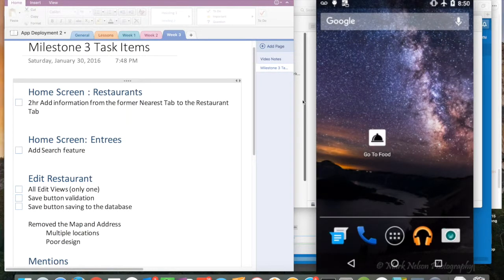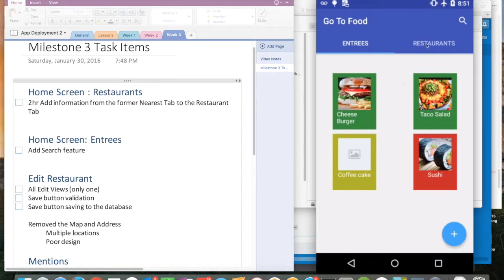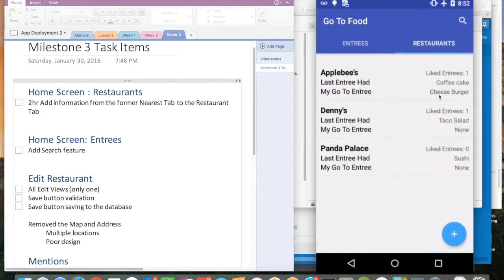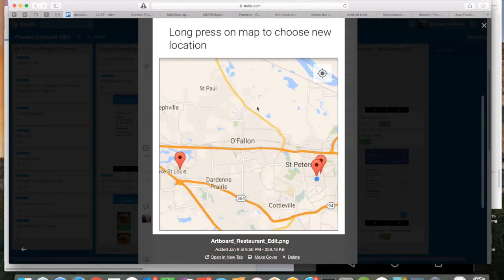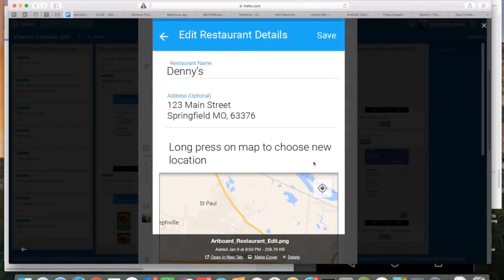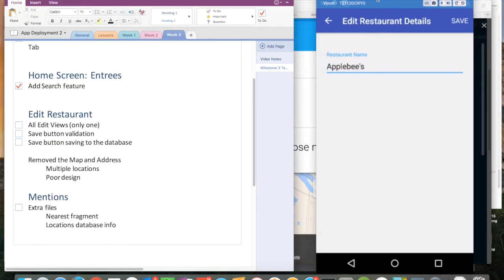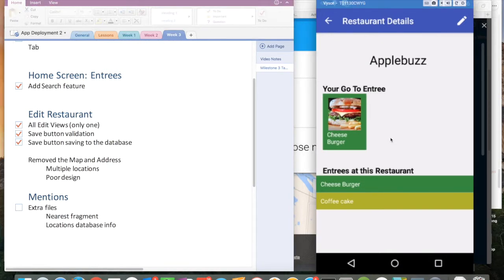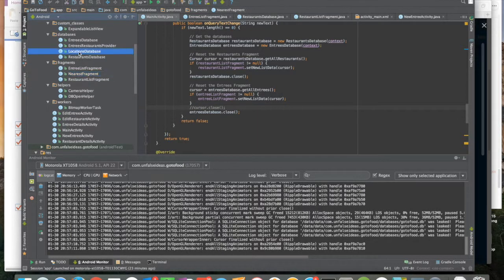APD2 - Milestone 3